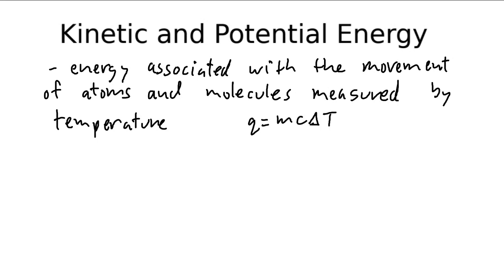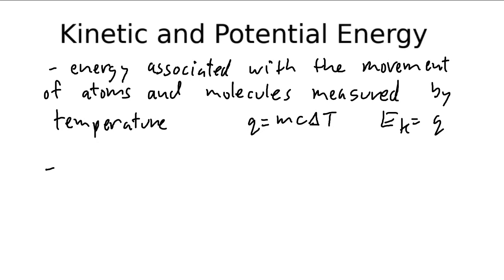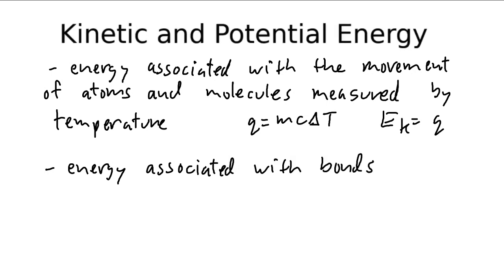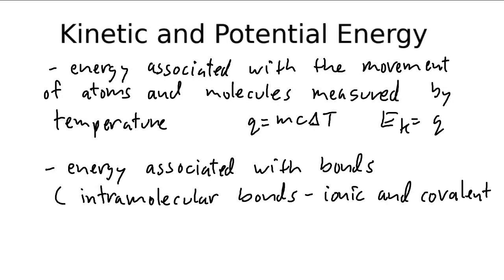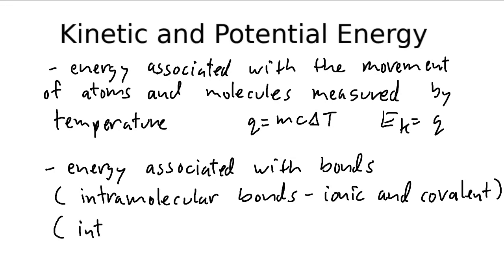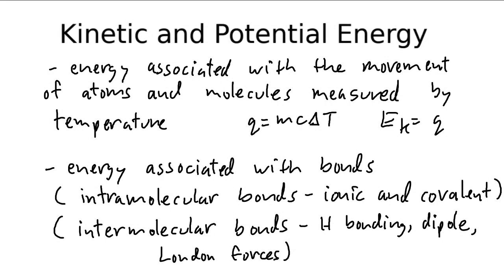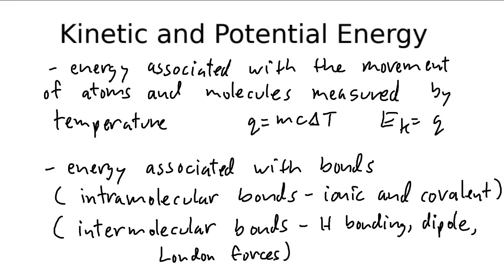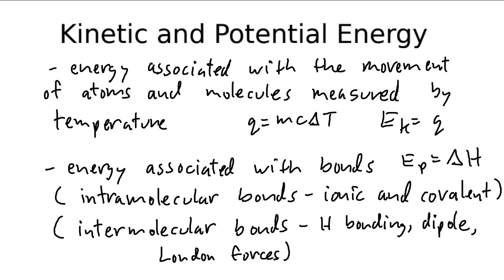Chemistry 030, Unit#1, Kinetic and Potential Energy